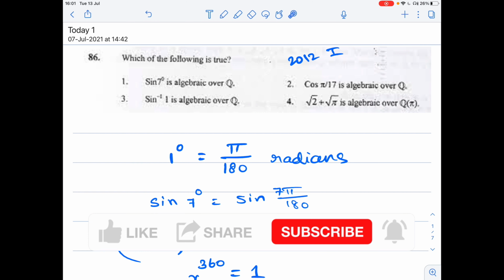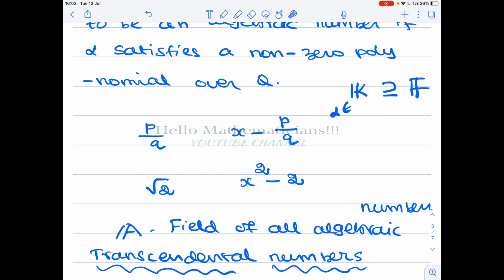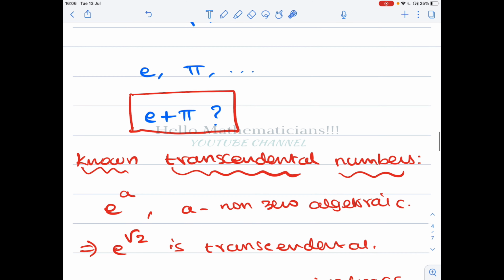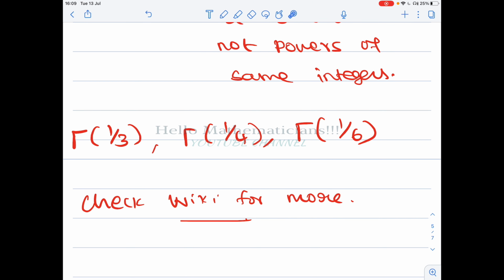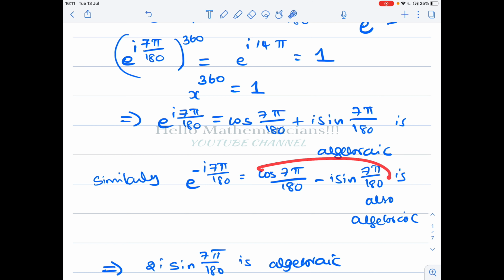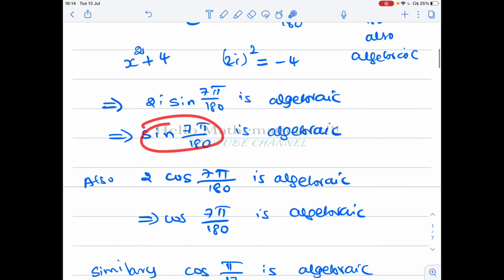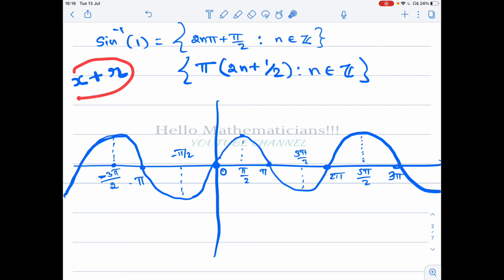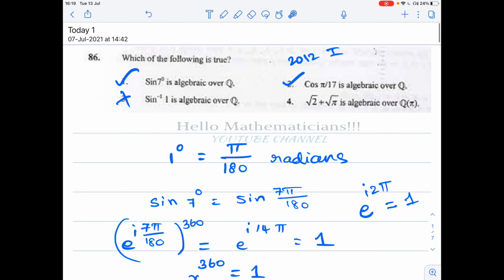WHICH OF THE FOLLOWING NUMBERS ARE ALGEBRAIC OVER THE FIELD OF RATIONAL NUMBERS